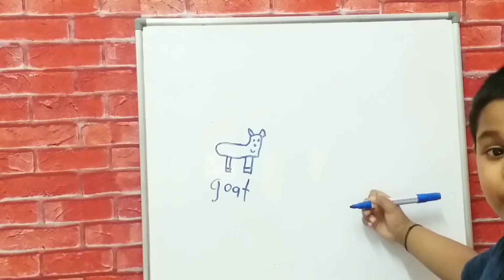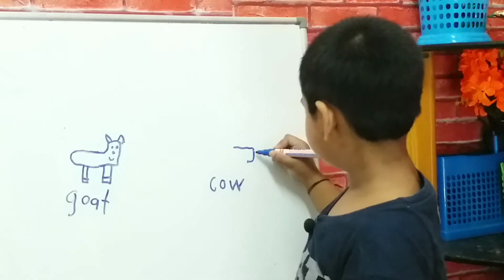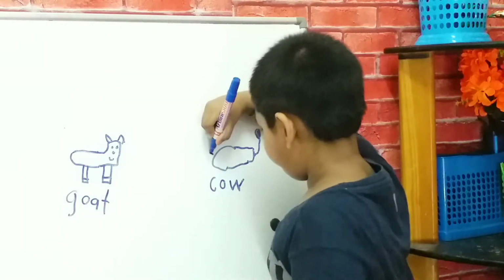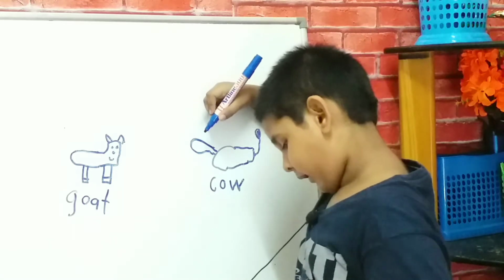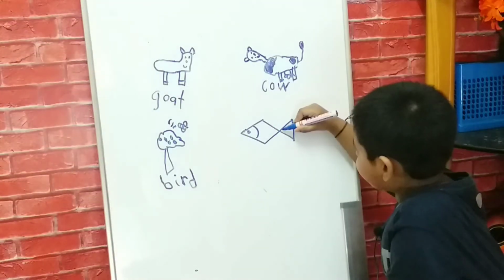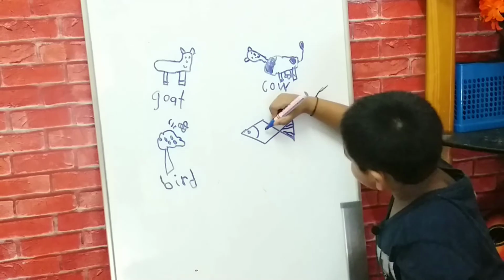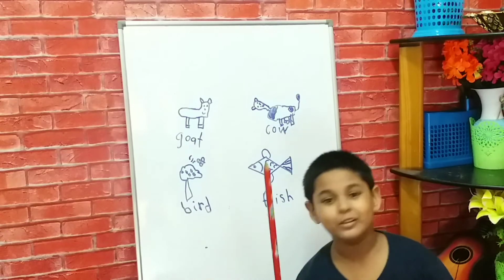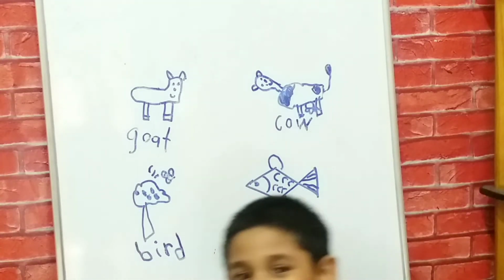how to draw goat and cow .ছাগল ও গরু, মাছের ছবি আকা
আমাদের ছোট টিচারে পশু পানীর ছবি আকাছে। হোক বা নাই হোক ছোট টিচারে আঁকেছে। যে কোনো কাজে মন দিয়ে করলে কাজ টা সহজ হয়ে যায়। 🤣🤣🤣 আশা করি সবাই মন দিয়ে  কাজ করব 😎